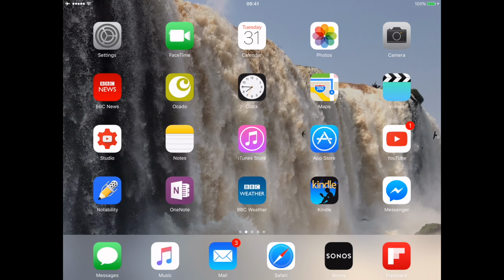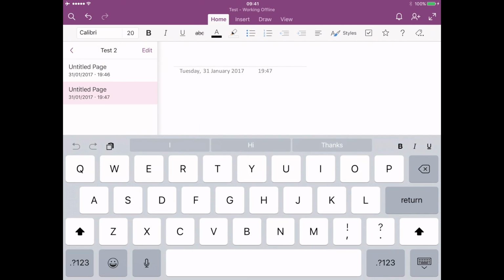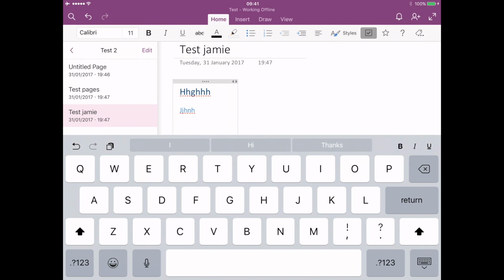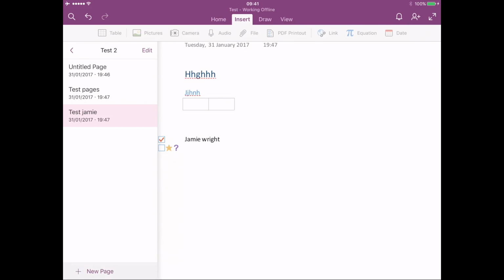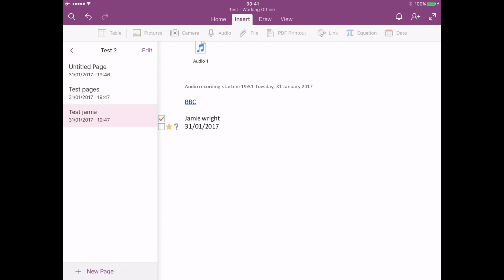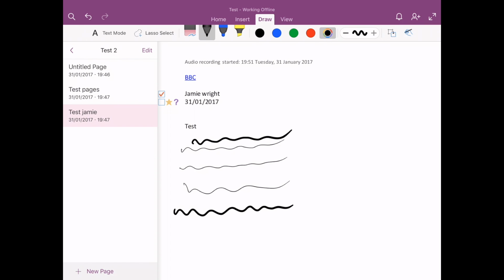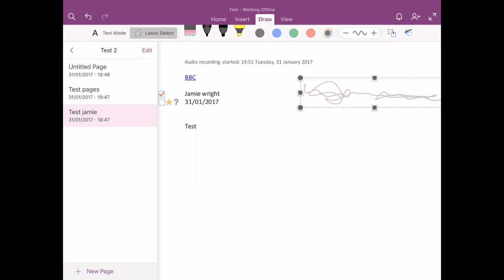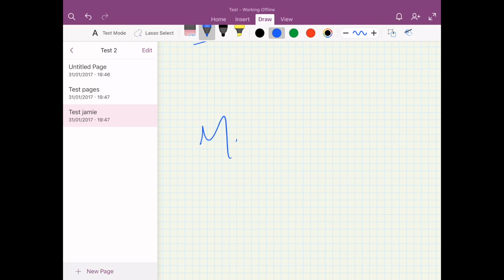OneNote - one of the best note taking apps for iPad - review.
After Notability, probably the second best note taking app for the iPad. Though there are some things it actually does better...!

My first review after using Microsoft OneNote on the iPad Pro 9.7" for the past month. Works great on the iPad and has awesome integration with Windows 365 - so lets you access your notes anywhere - worth checking out!

Works great with the Apple Pencil and helps keep your notes super organised!

I show to how to use some of the features in the app and how best I like to use these features.